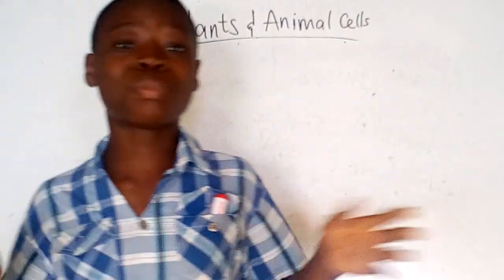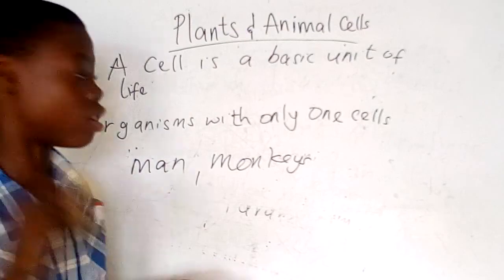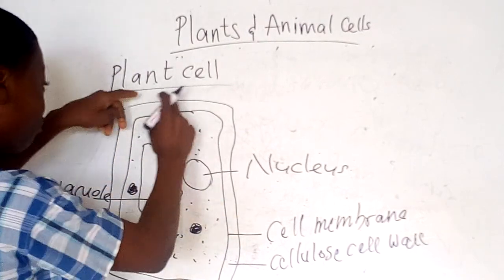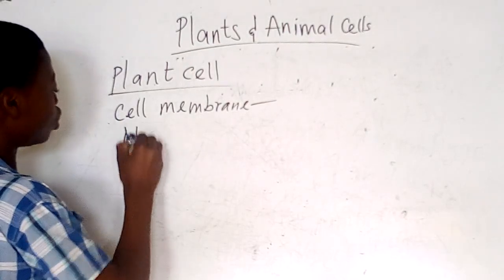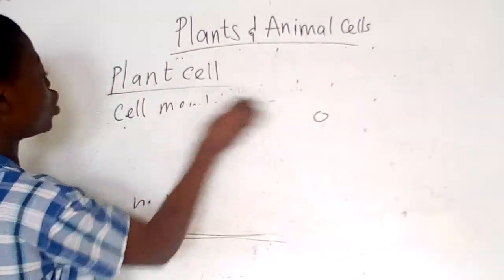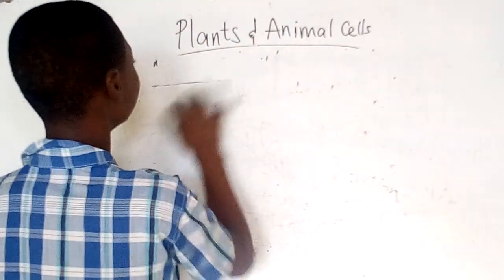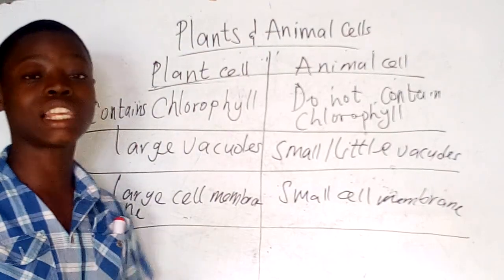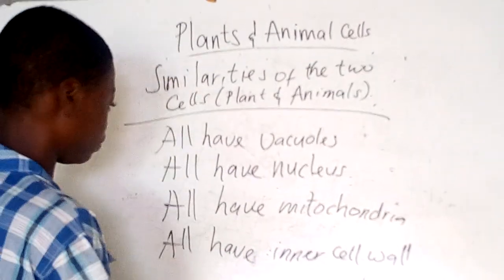Plant and Animal cells in explained 15:00 minutes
Learn about the plant and Animal cells. Their parts and function, similarities and differences

Arsenal , don everly , gervonta davis, dak Prescott, Tennessee flooding, Tennessee titan, clive davis, sha’carri Richardson, ufc, dallas cowboy